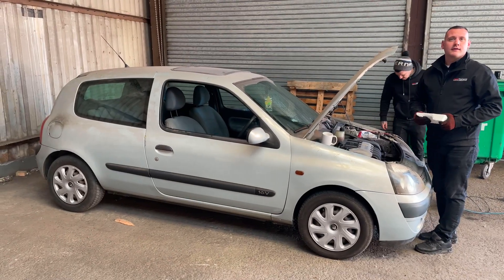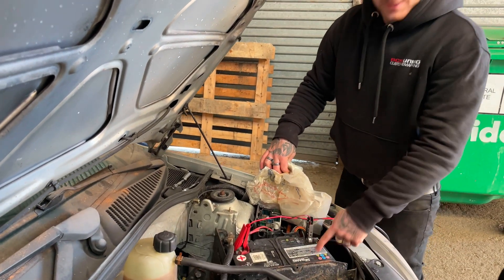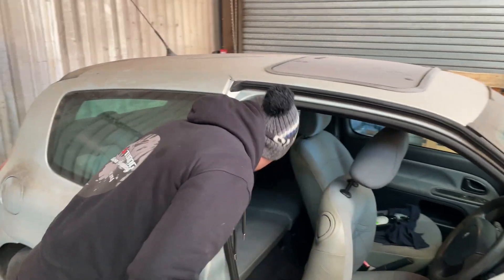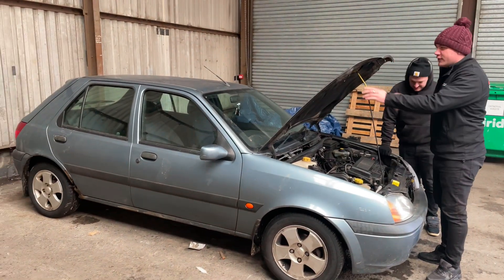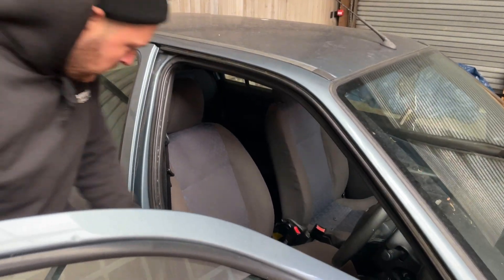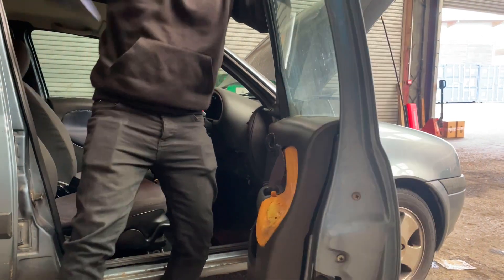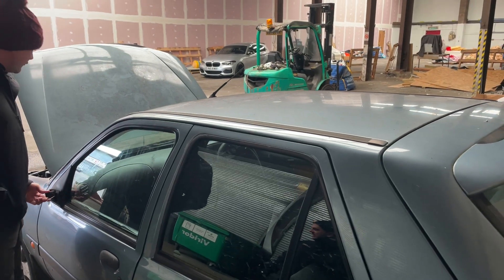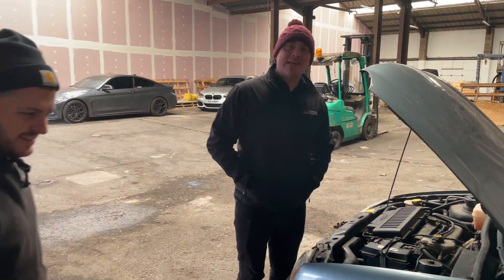EP1: RCS WINTER SERIES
Here is the much anticipated beginning of our Winter Series, this is where the journey with Kevin and Oliver begins, sit down relax and enjoy!